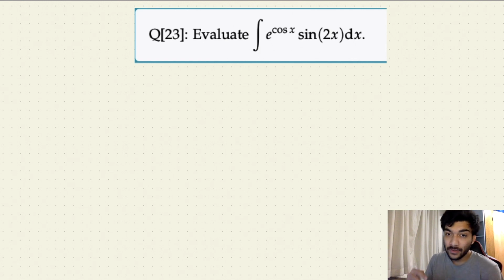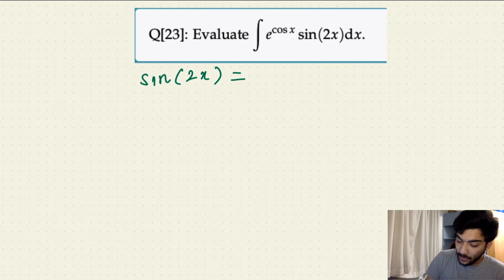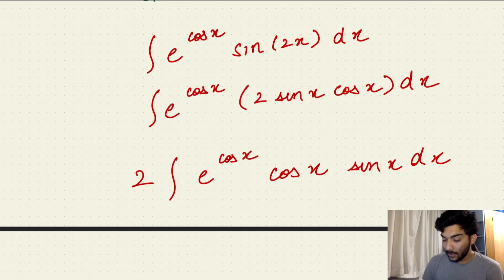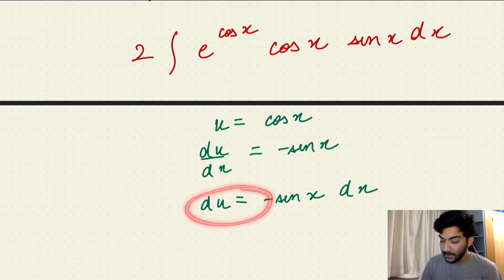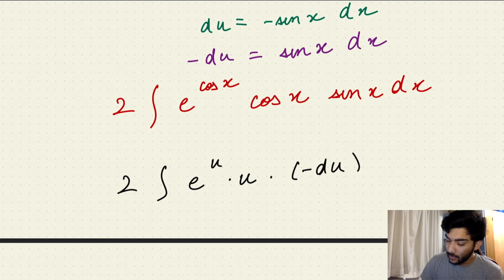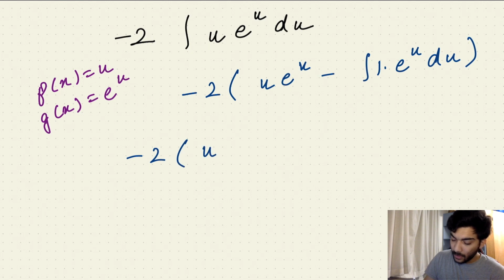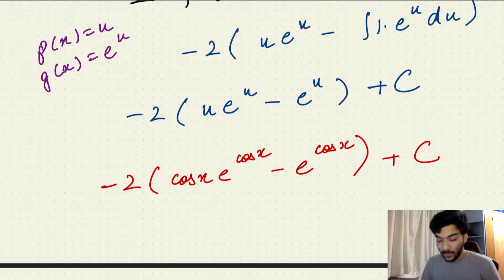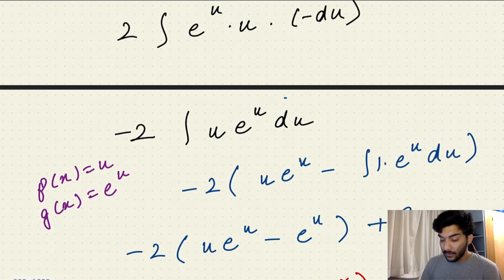Integral Calculus using Integration by Parts: Solving the Integral of the ∫e^(cos(x)) sin(2x) dx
Title: Integral Calculus using Integration by Parts: Solving the Integral of \( \int e^{\cos(x)} \sin(2x) \, dx \)

Description:
In this detailed tutorial, we explore the elegant method of integration by parts to solve the integral \( \int e^{\cos(x)} \sin(2x) \, dx \), a fascinating problem that combines exponential and trigonometric functions. This integral presents a unique challenge due to the presence of an exponential function raised to a trigonometric power, multiplied by a sine function.

The tutorial begins with a quick review of the integration by parts formula, where we discuss the choice of functions to differentiate and integrate. Understanding how to pick your 'u' and 'dv' correctly is crucial for simplifying the integration process, and we provide clear guidelines for making these choices effectively.

We then proceed to apply integration by parts to our specific integral. Each step is explained thoroughly, from the initial setup to the execution of the formula, and through to the simplification of the complex expressions that arise. We also introduce strategies for dealing with the oscillatory nature of the trigonometric functions involved.

Throughout the video, we emphasize the intuition behind each step, ensuring that viewers gain a deeper understanding of the process rather than just following a set of rules. We include tips for recognizing patterns in similar integrals and advice on how to approach them.

Finally, we solve the integral completely, providing a step-by-step walkthrough of the algebra and calculus involved. The video concludes with a review of the key points and additional examples to practice integration by parts with trigonometric and exponential functions.